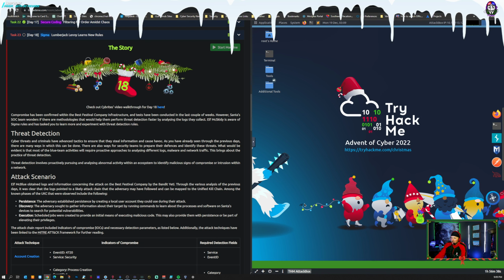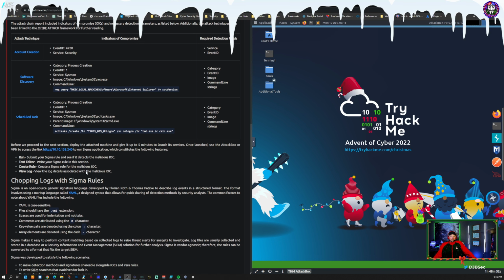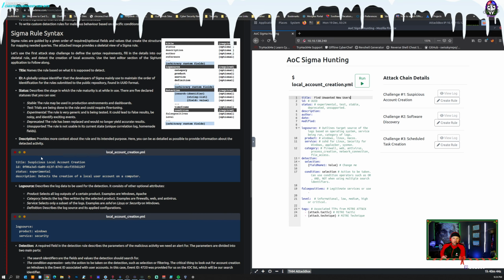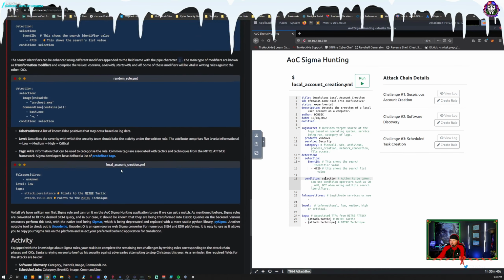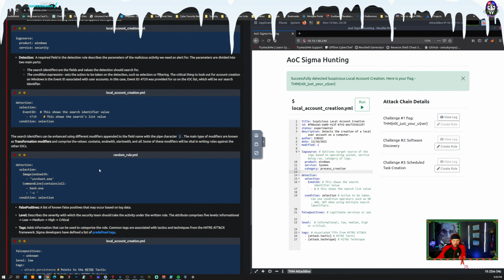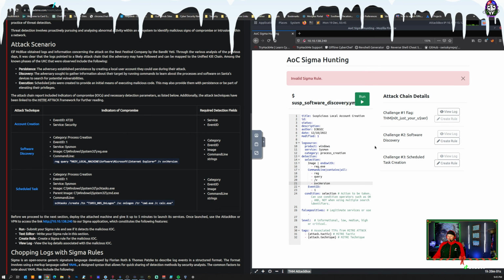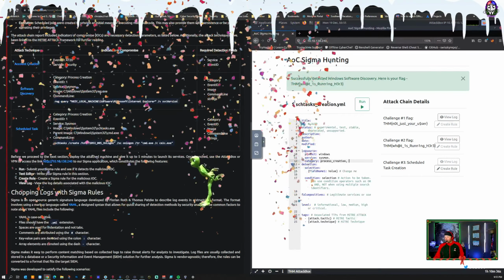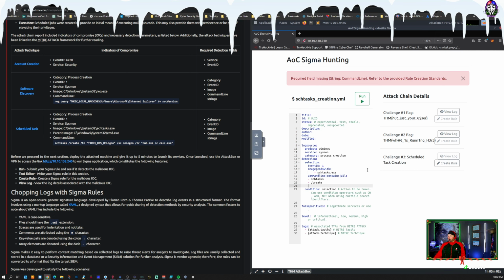Cybersecurity | TryHackme AoC | [Day 18] Sigma Lumberjack Lenny Learns New Rules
Compromise has been confirmed within the Best Festival Company Infrastructure, and tests have been conducted in the last couple of weeks. However, Santa’s SOC team wonders if there are methodologies that would help them perform threat detection faster by analysing the logs they collect. Elf McSkidy is aware of Sigma rules and has tasked you to learn more and experiment with threat detection rules.

Threat Detection

Cyber threats and criminals have advanced tactics to ensure that they steal information and cause havoc. As you have already seen through the previous days, there are many ways in which this can be done. There are also ways for security teams to prepare their defences and identify these threats. What would be evident is that most of the blue-team activities will require proactive approaches to analysing different logs, malware and network traffic. This brings about the practice of threat detection.

Threat detection involves proactively pursuing and analysing abnormal activity within an ecosystem to identify malicious signs of compromise or intrusion within a network.